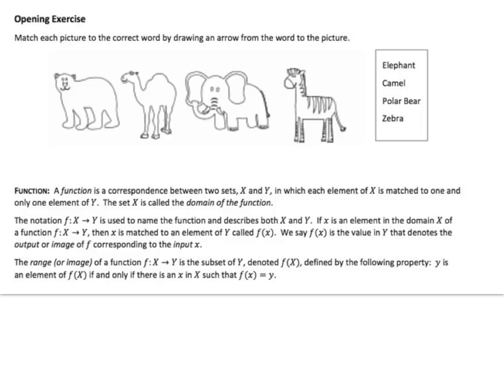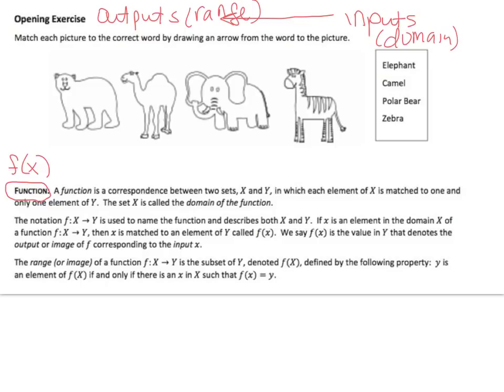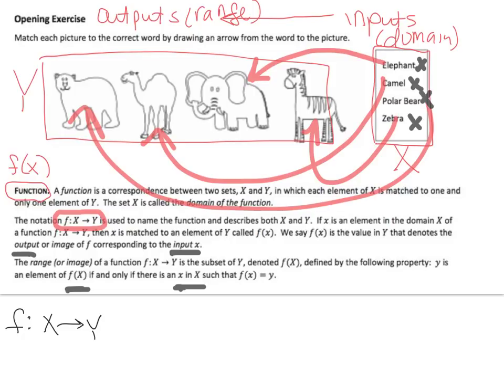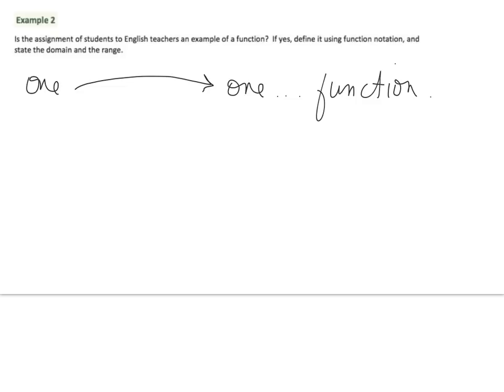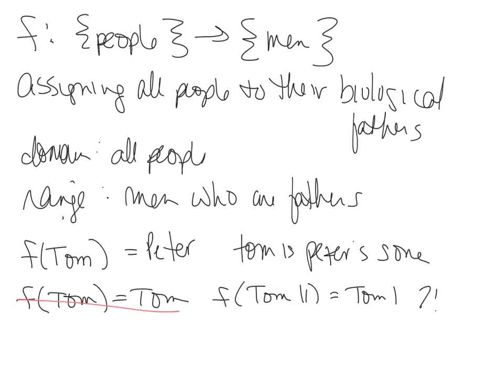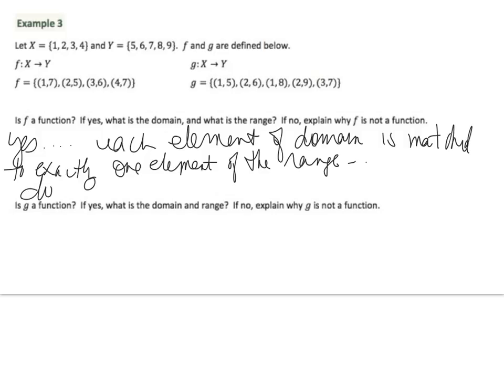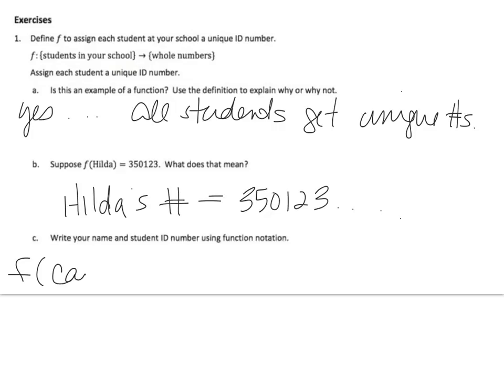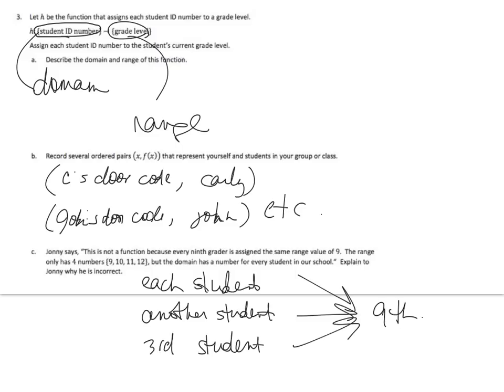lesson 9 representing, naming, and evaluating functions